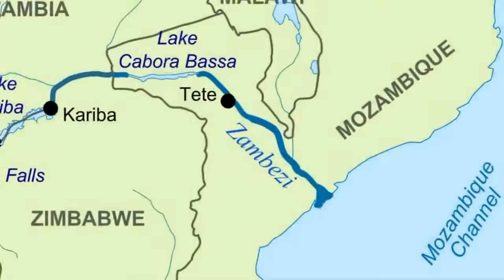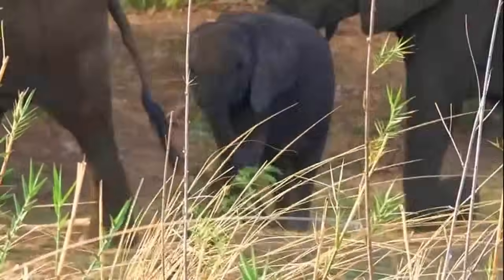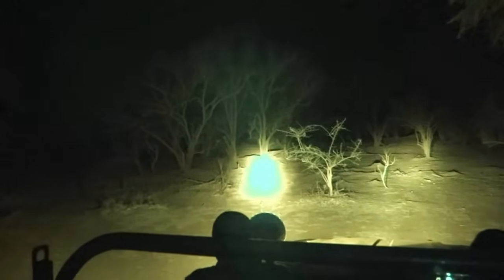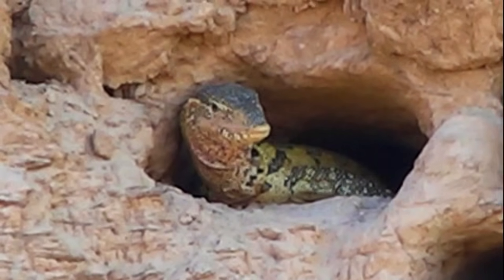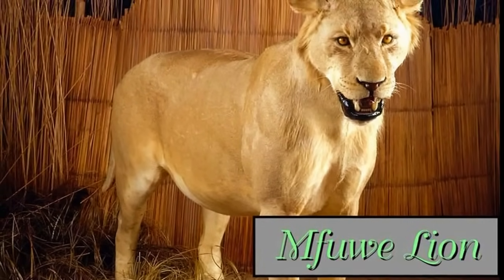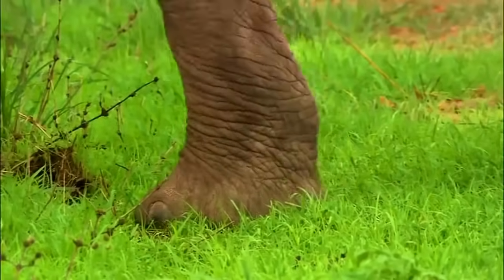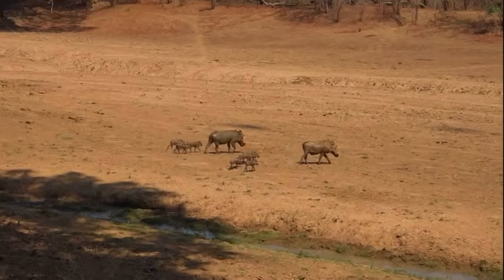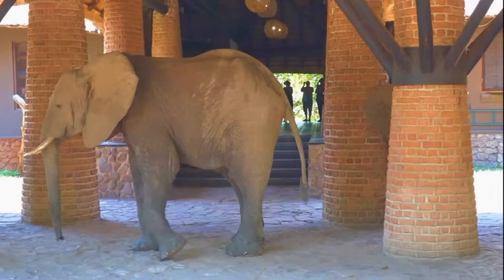Zambia Watch a herd of elephants walk through a lodge lobby and hear about the local man-eater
For my 69th birthday, the elephants here gave me a great gift.  Up the Luangwa River, to see elephants walking through the lobby of my lodge, with Elizabeth Taylor.  (Unlike the movie "Elephant Walk" no furniture was damaged by the elephants).  The lodge was accidentally built on an old elephant trail and the elephants refused to give up the trail.  So they walk through the lobby to get to a mango tree in the courtyard. Take a cruise on the Zambezi river in a canoe among hippos and crocodiles.  Chase Bush Babies at night.  Hear stories about a local man-eating lion.  Have an elephant drop by for breakfast at a camp site.  Running time 2 hours in 3 40-minute segments.   @CraigHodge-scorpio

00:00 Intro
00:26 The Great Gray Green Greasy Zambezi
39:57 Up the Luangwa
01:19:58 The Elephants in the Room